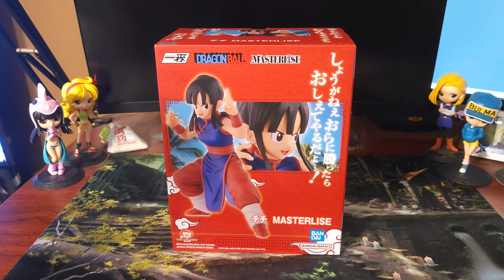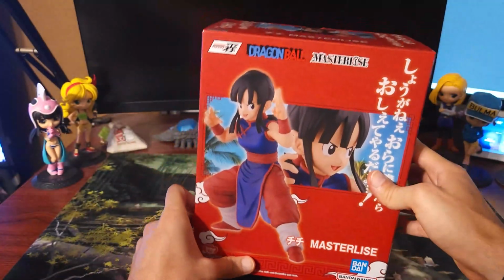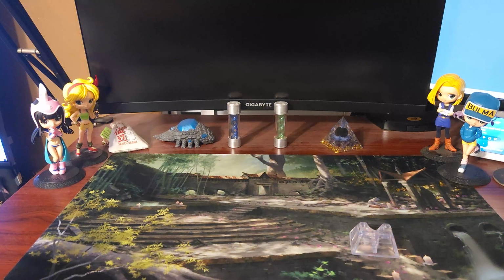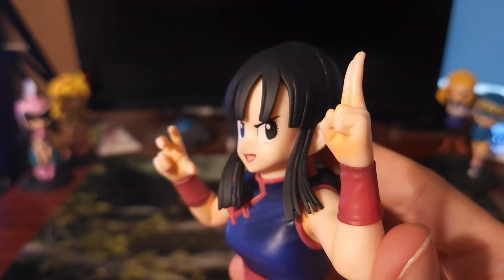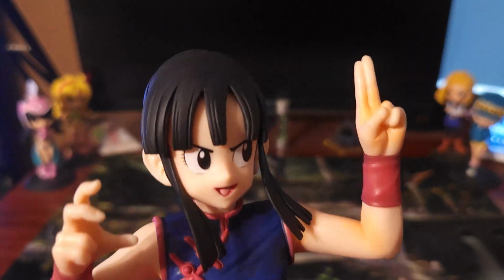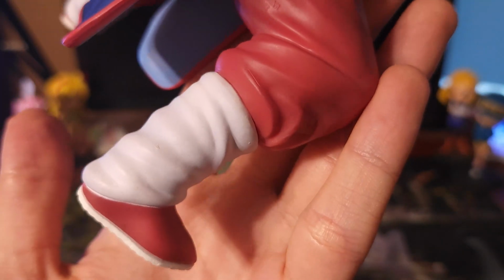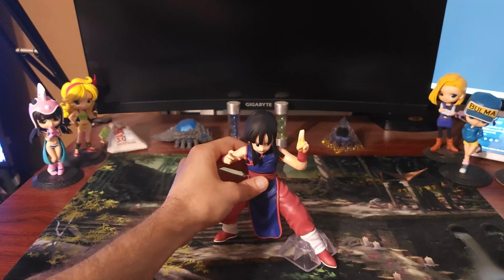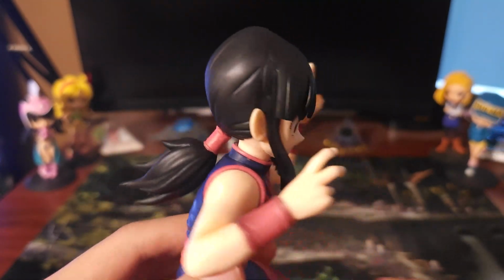Chi-Chi by Bandai Spirits Masterlise Prize Figure Review! (Dragon Ball)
This is another of the prize figures released with the Announcer figure I recently reviewed. This figure looks to be more well-made than the Announcer was. Chi-Chi doesn't look as 3D printed as the Announcer and has a better feel to the material. This one is of better quality in my opinion and a great pick up for the classic Chi-Chi outfit.